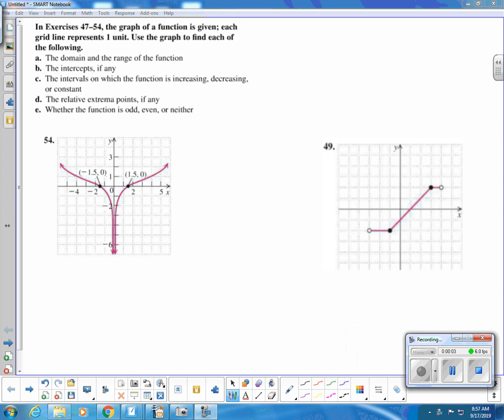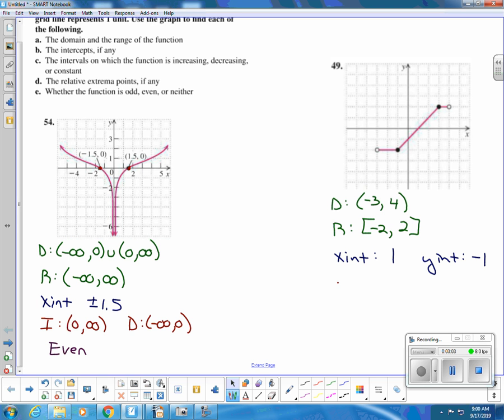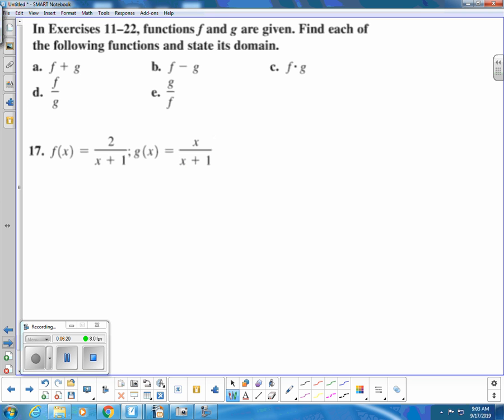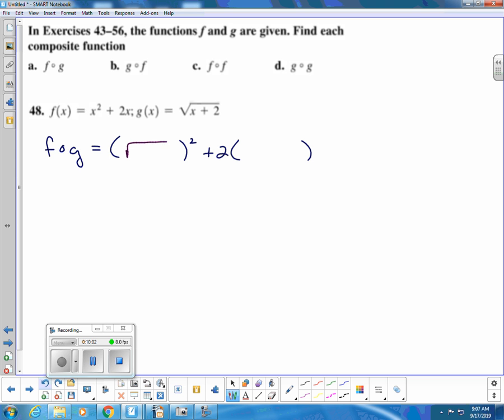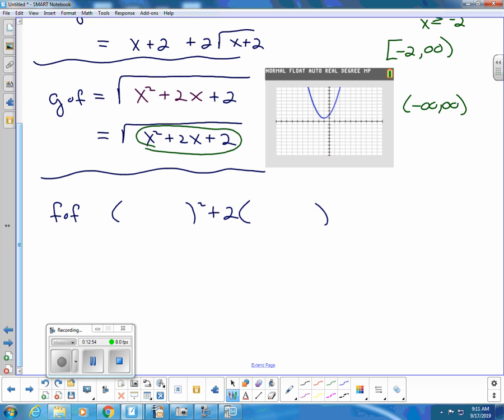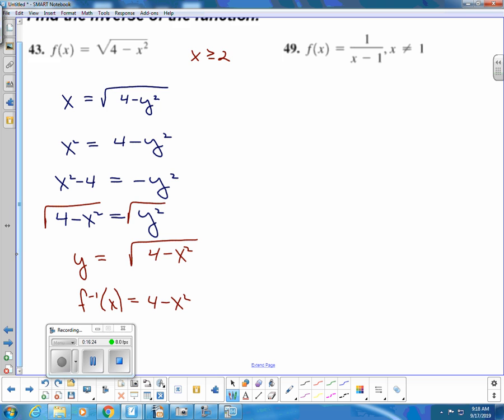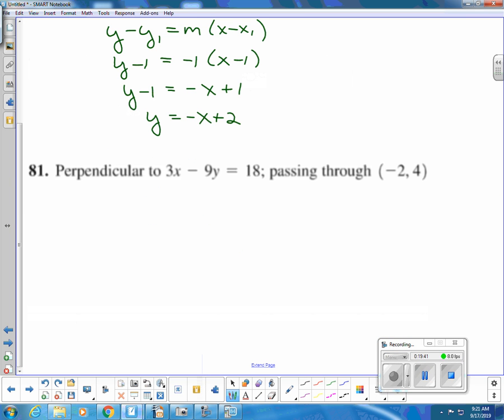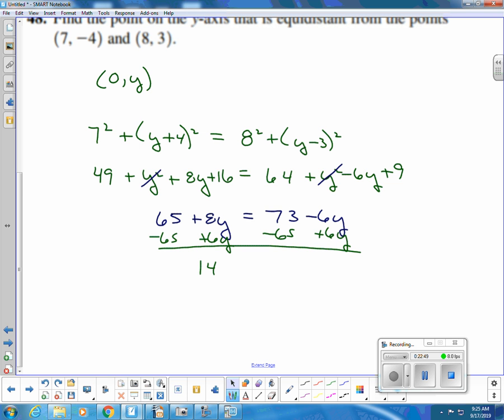Chapter 2 Review part 2